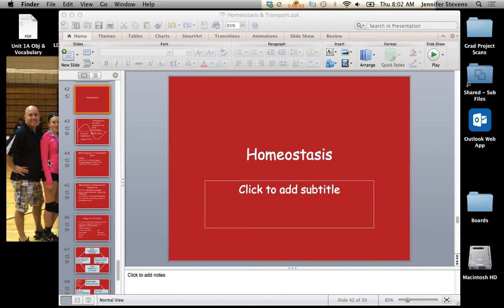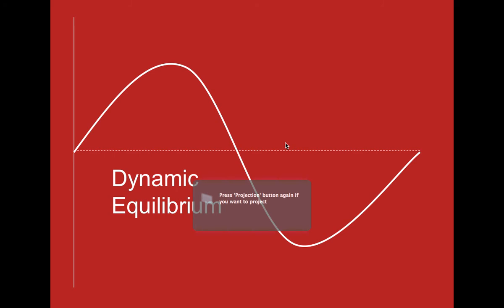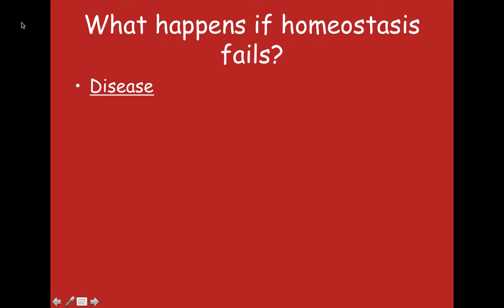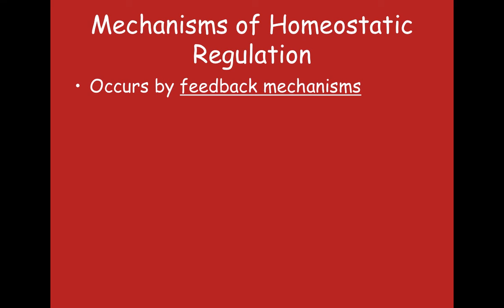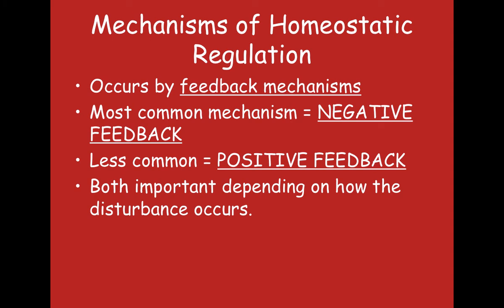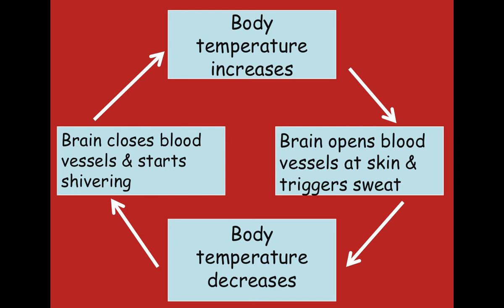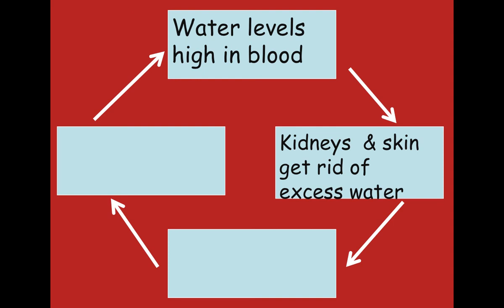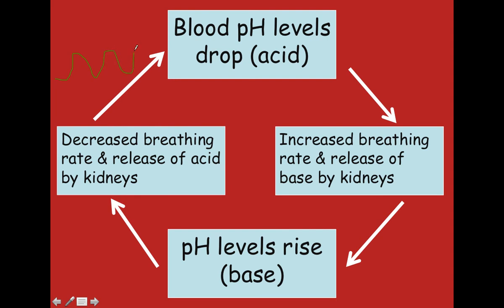Module 4 - Video 5 - Homeostasis